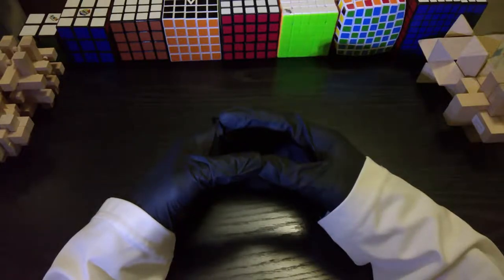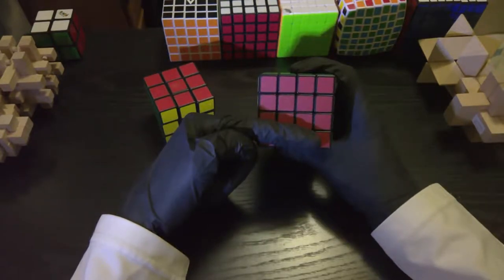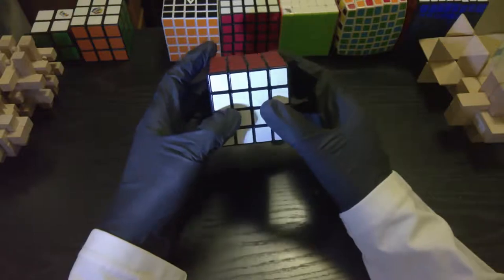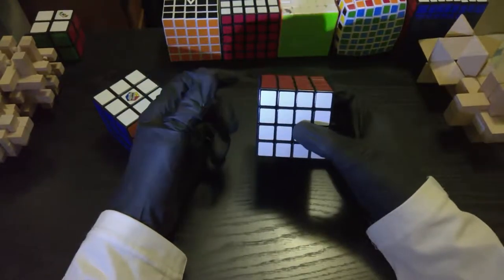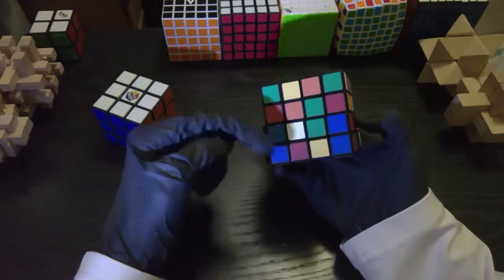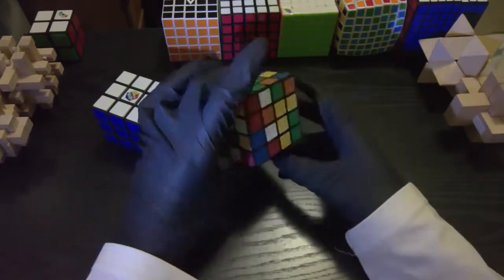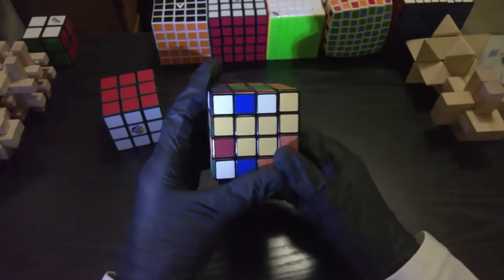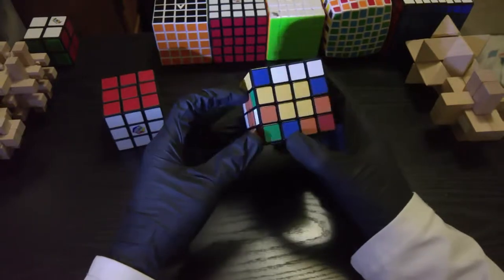How to Solve a 4x4x4 Rubik's Cube (Including Parity!)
Hi everyone, welcome to a new series on Kwij Gaming that shows you guides on how to solve Rubik's Cubes (also called magic cubes or puzzle cubes). Step-by-step instructions on how to solve a 4x4x4 Rubik's Cube. There are principles here that you'll need to learn called Parity. This video covers all examples of Parity you'll encounter on this cube (using SergsB's method).